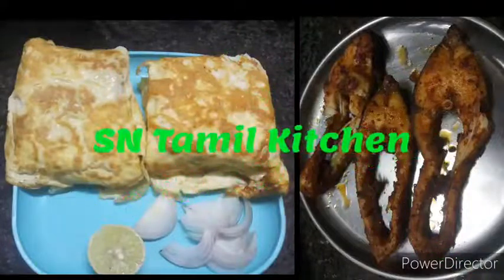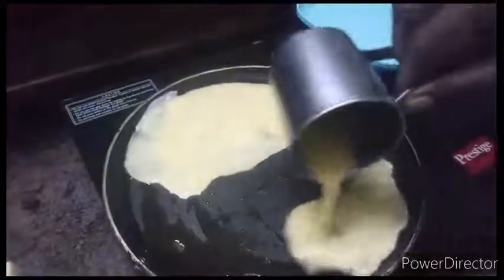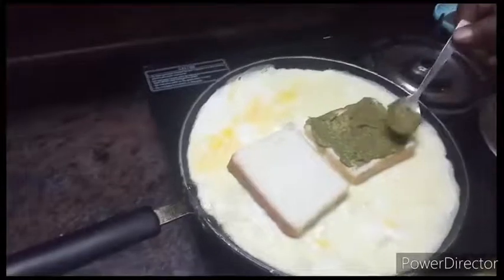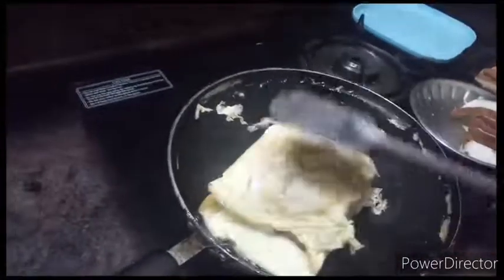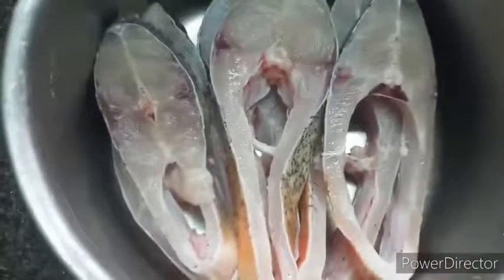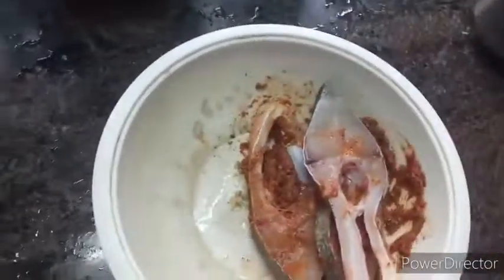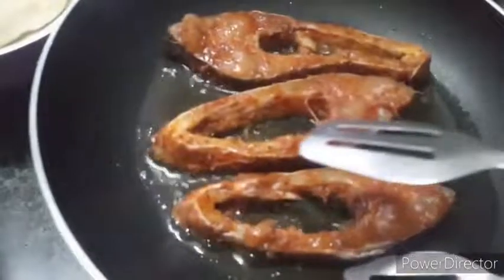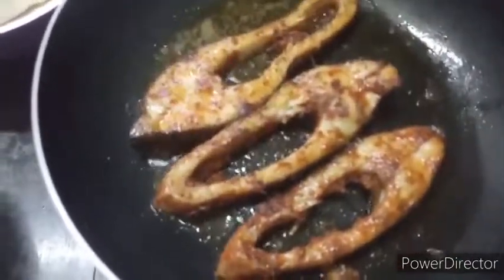Innaki enna samayal /full day Vlog/bread amlet and fish fry/SN Tamil Kitchen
In this video is about how to make bread omelete and fish fry In easy way and this is full day Vlog/SN Tamil Kitchen

fish fry